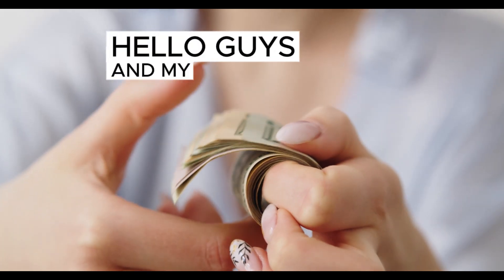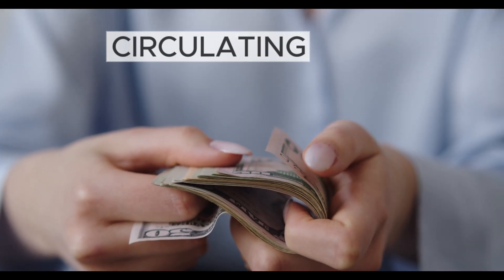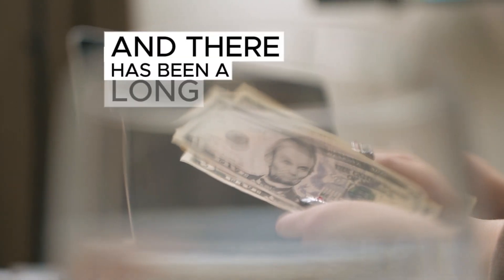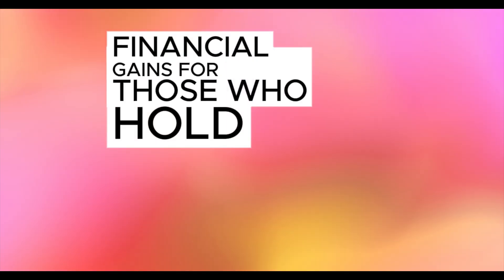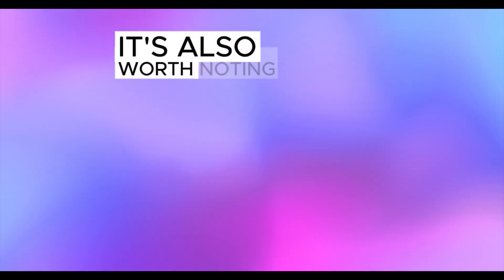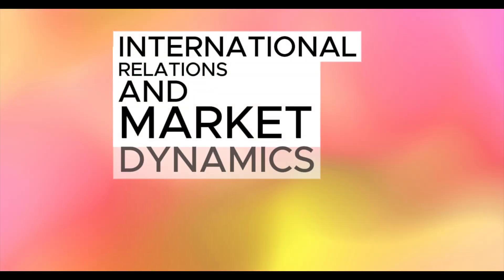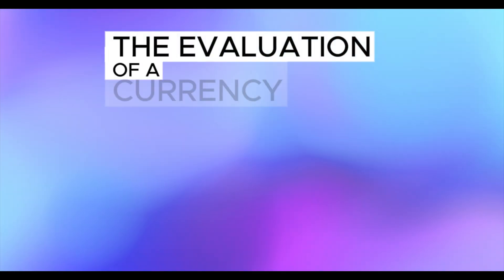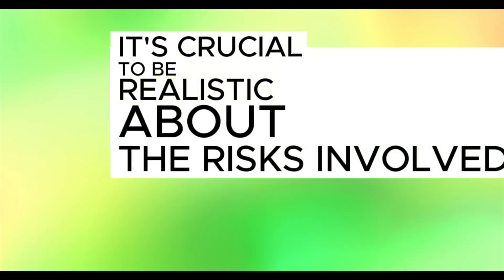Iraqi dinar |🔥 Iraqi Dinar RV to $3.22 ✅| IRAQI DINAR NEWS TODAY | IRAQI DINAR NEWS TODAY 2024